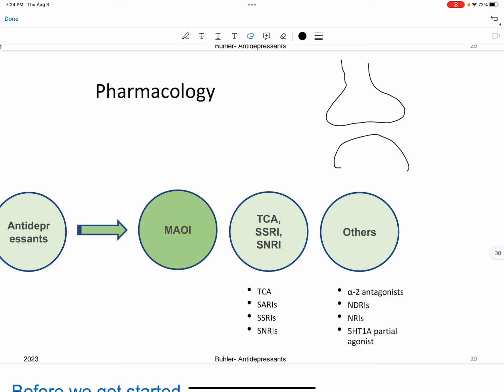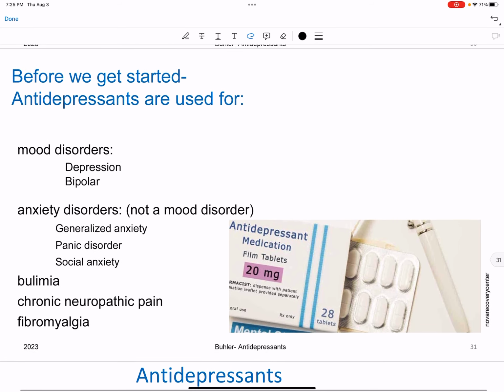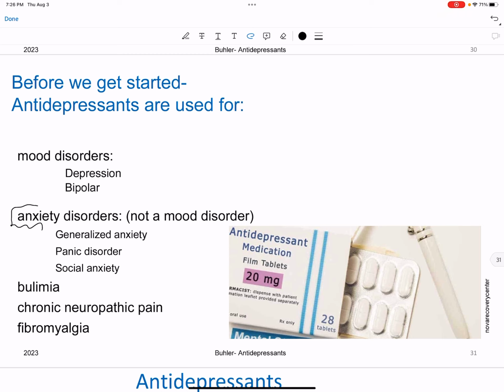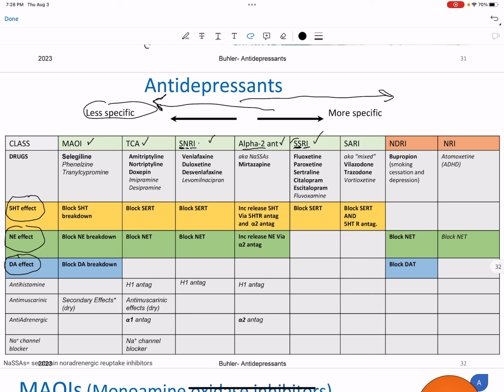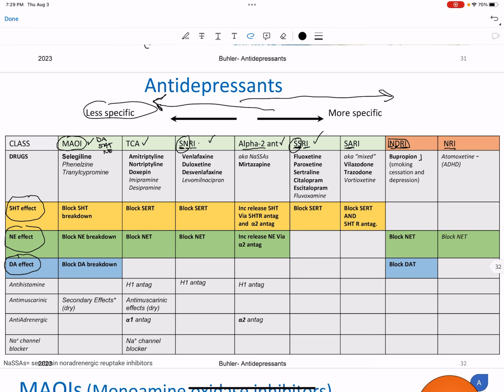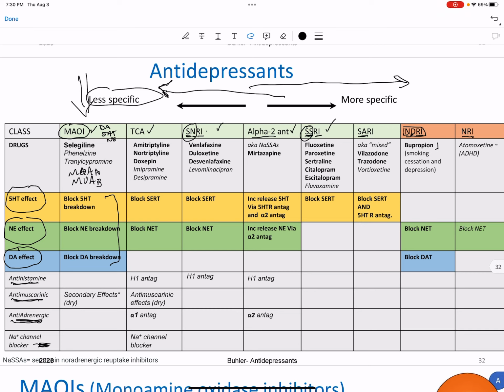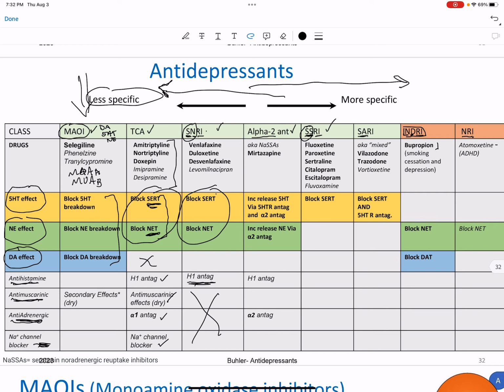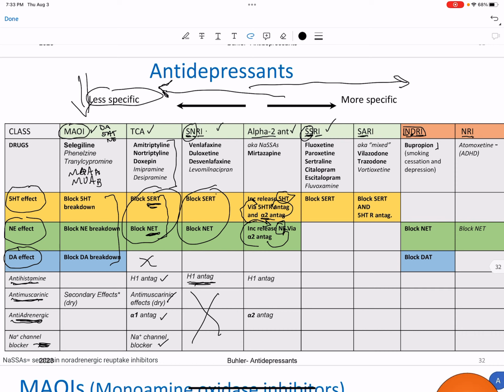Buhler pt1 antidepressants